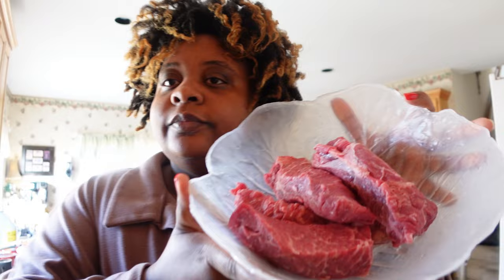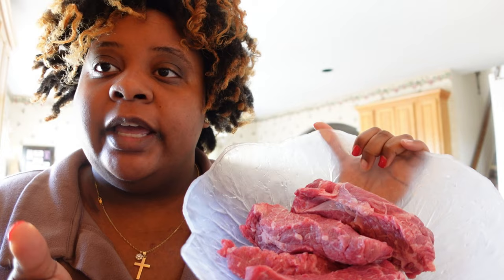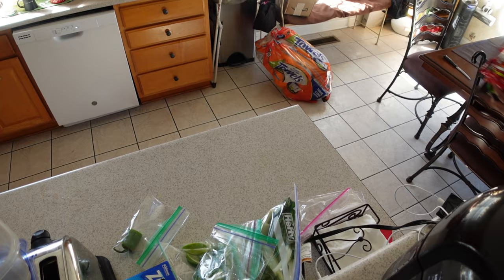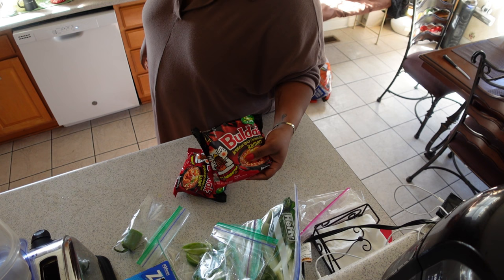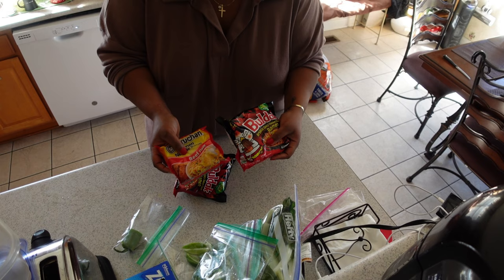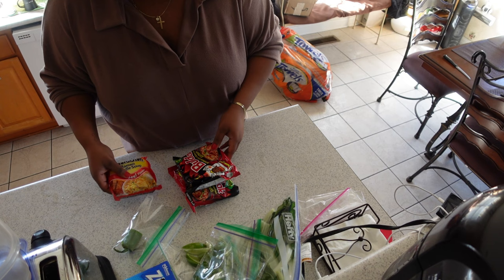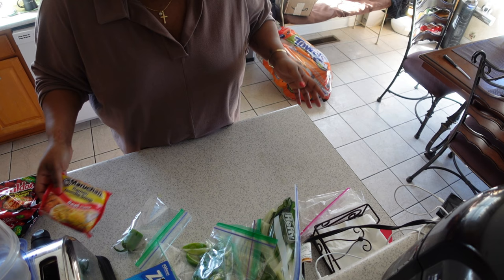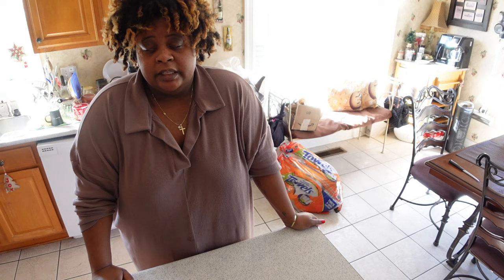Tonight's Dinner: Short Rib Ramen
cookdinnerwithme This meal was 10/10. You should try this one out too!
The prep was the hardest part of this meal. Super easy and super delicious!